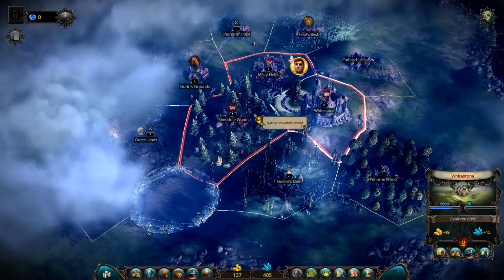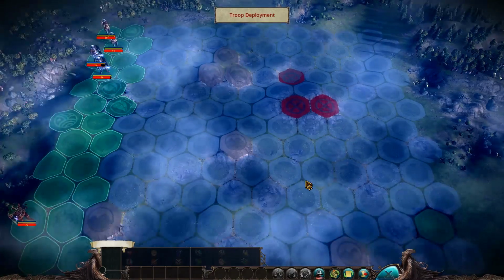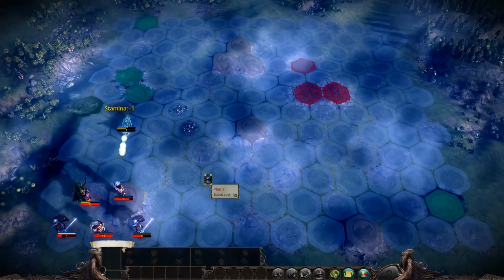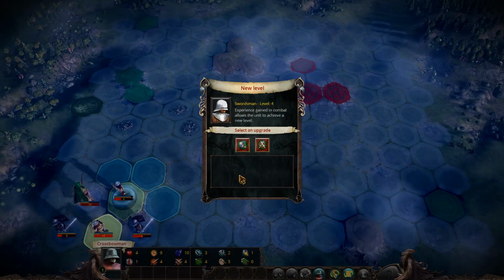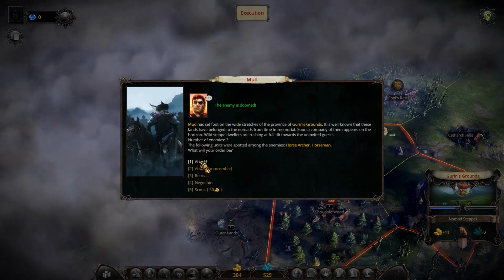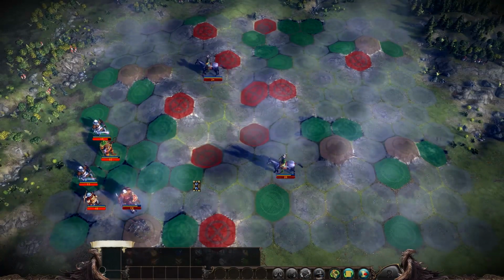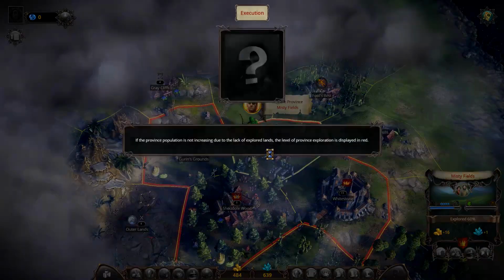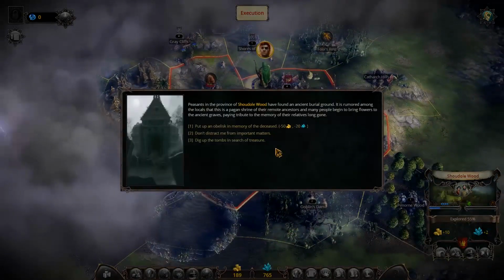Eador Imperium Sandbox Walkthrough - Ep. 6 - Horse Archers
Mud continues his Eador Imperium Sandbox series. He will attempt to conquer more land and keep his losses minimal. yeah right.

► Intro sound effect:
S Cheremisinov - Cinematic Rise and Hit